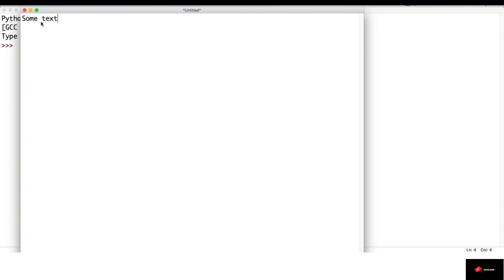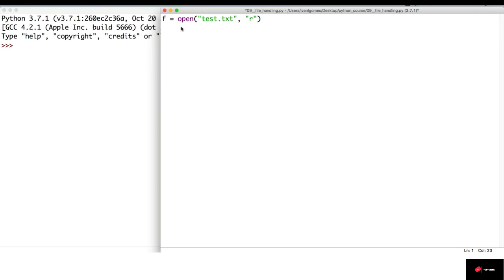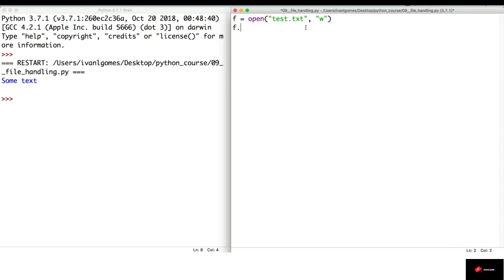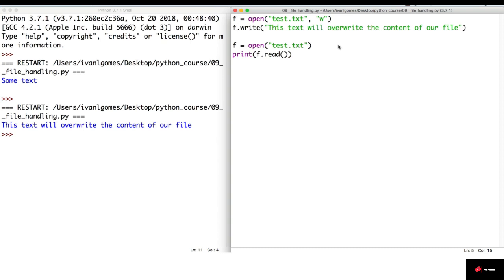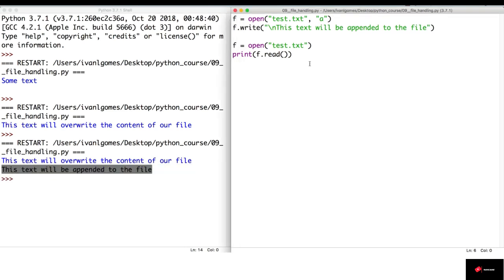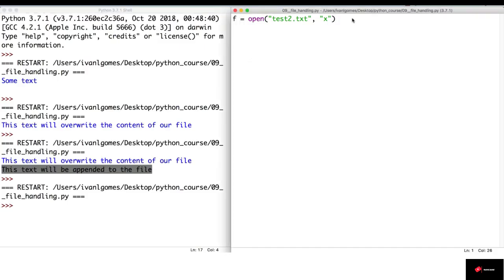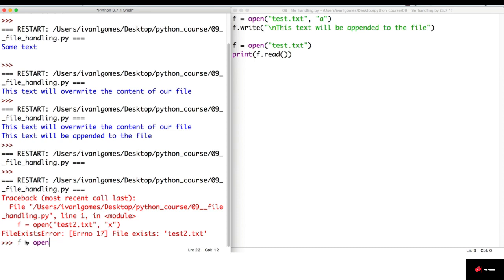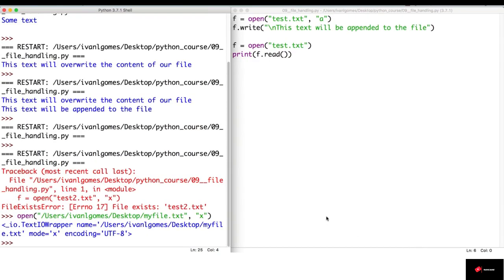35. File Handling Basics - Create, Read, Write & Append Python Beginner To Advanced Guarantee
In this video I am Provide Python Full Course Beginner To Advanced Guarantee 1. File Handling Basics - Create, Read, Write & Append